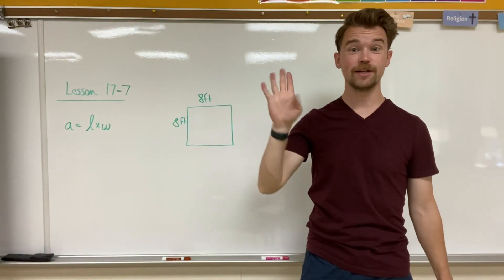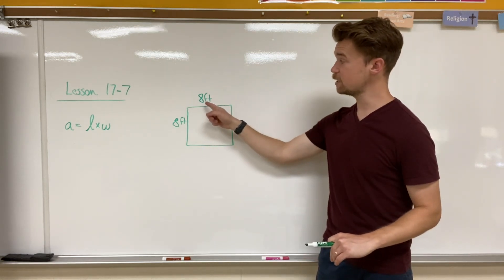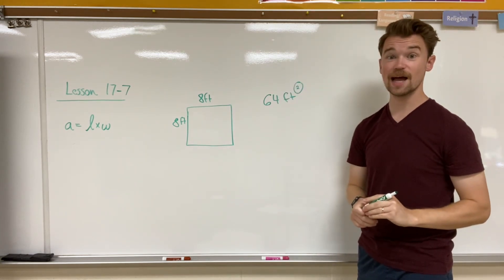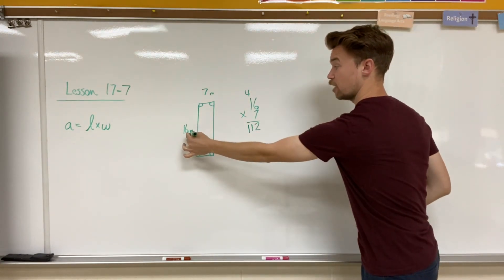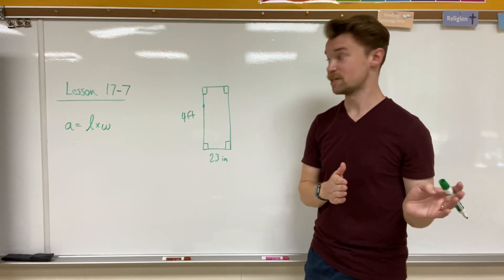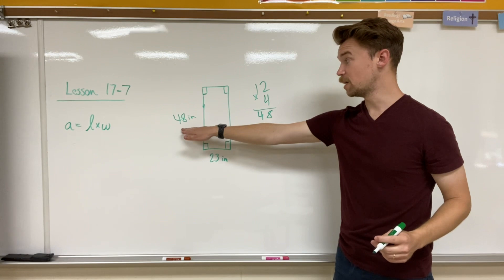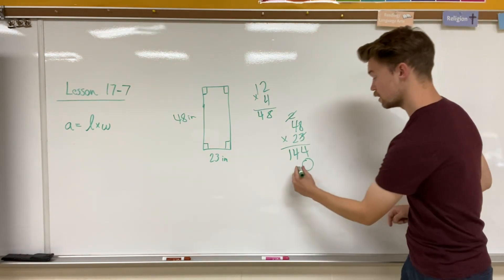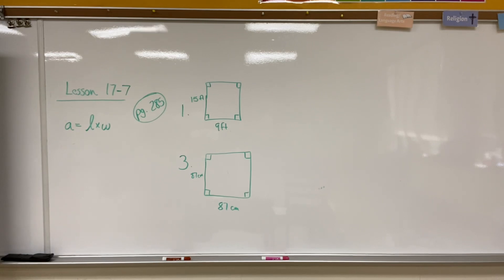(4th Grade) Lesson 17-7 Use Area Formulas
Hello learners of all ages, my name is Mr. Montgomery and we are learning about Using Area Formulas today.